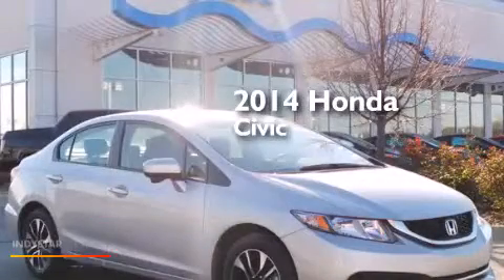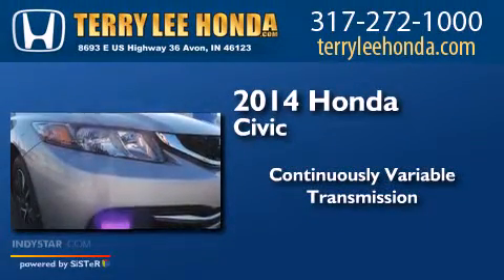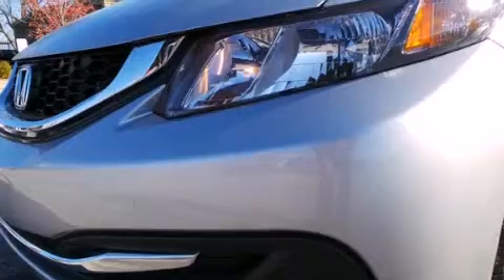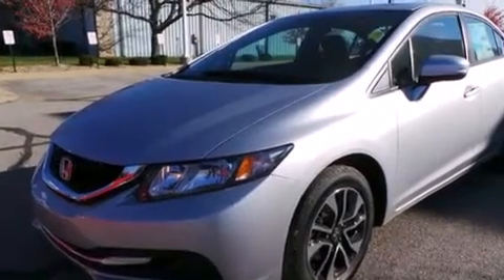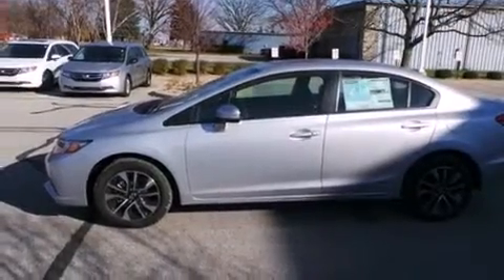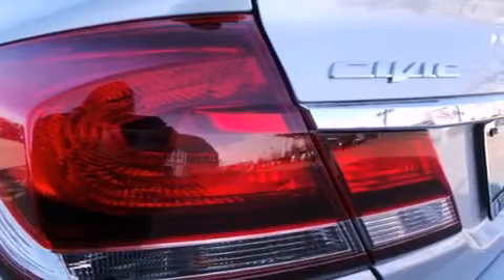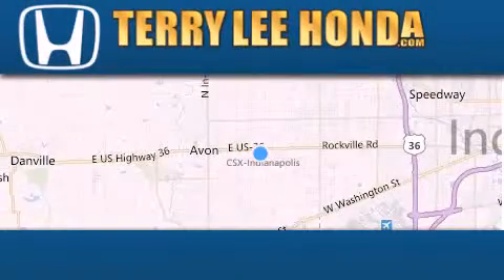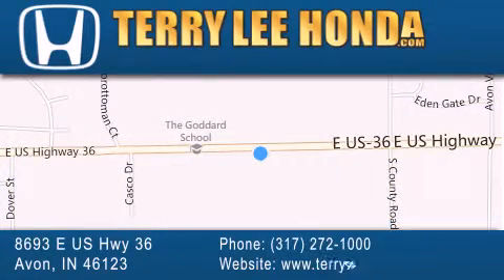2014 Honda Civic Carmel IN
We have been honored to serve the Avon IN area , we promise that your experience at our dealership will exceed your expectations ! Year : 2014 Make : Honda Model : Civic Engine : 1.8L 4 cyls Trans . : CVT (Continuously Variable) Exterior : Alabaster Silver Metallic Interior : Black w/Cloth Seat Trim Stock : 17560 Terry Lee Honda 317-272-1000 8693 E. US Highway 36 Avon , IN 46123